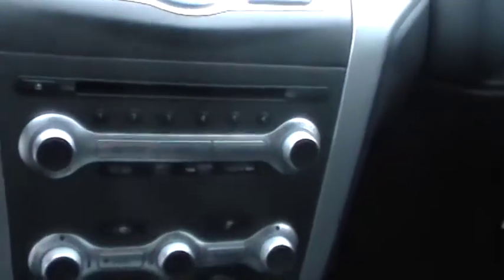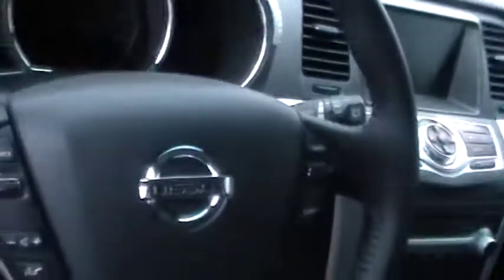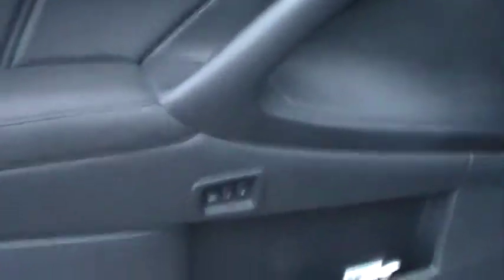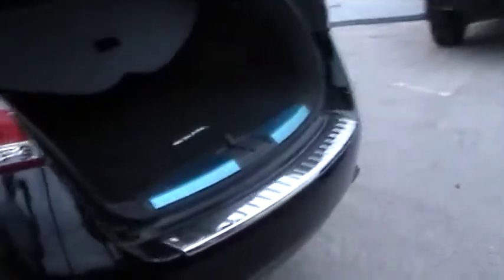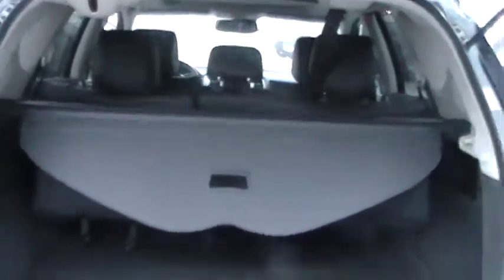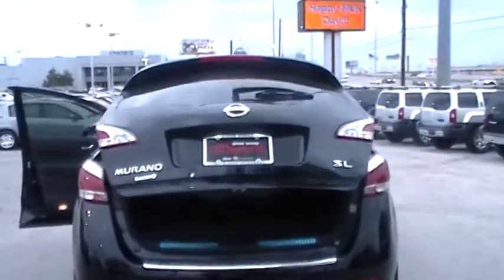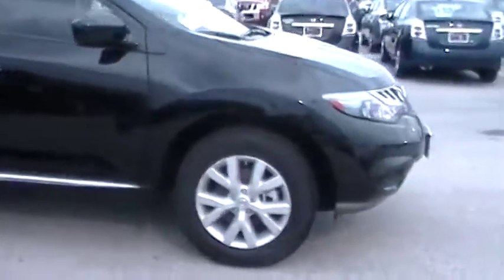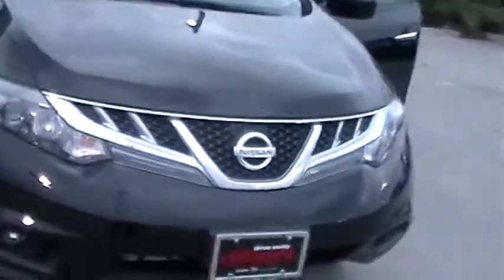Jeff to Marie Lee